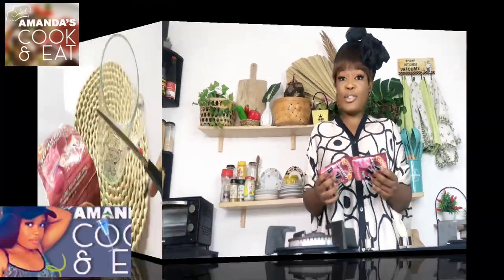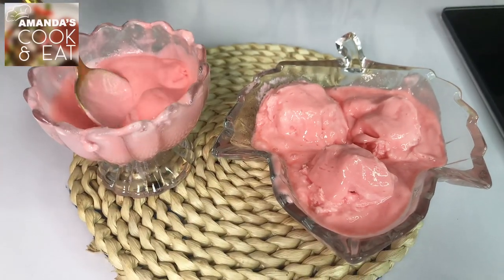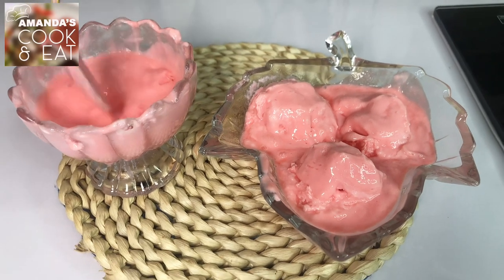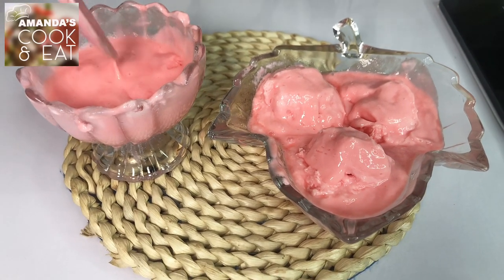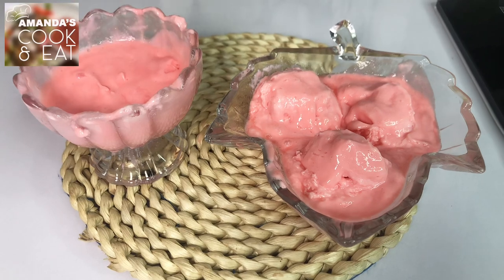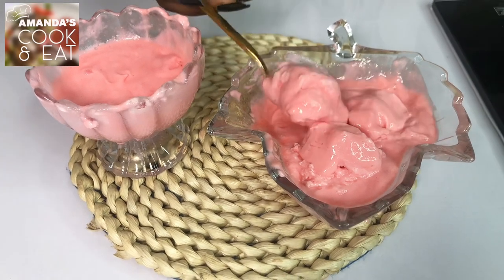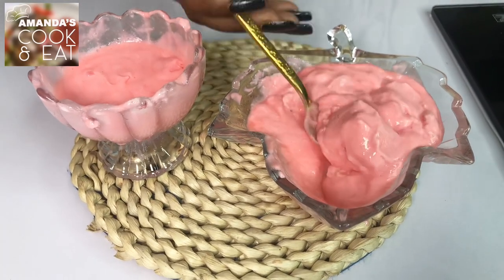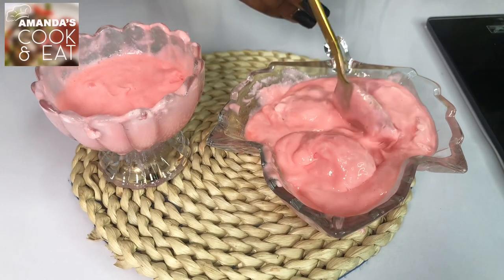Cowbell Strawberry Ice Cream🍨😋